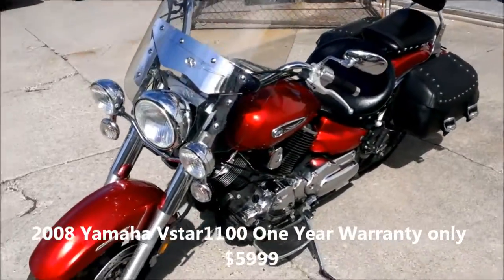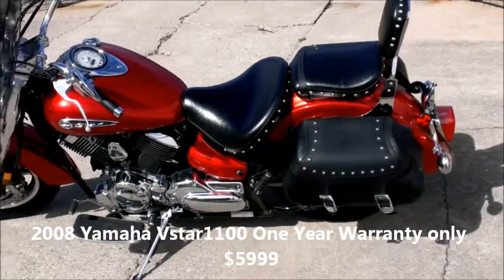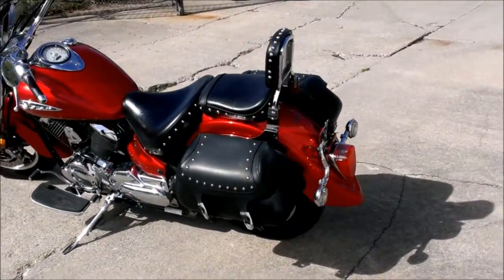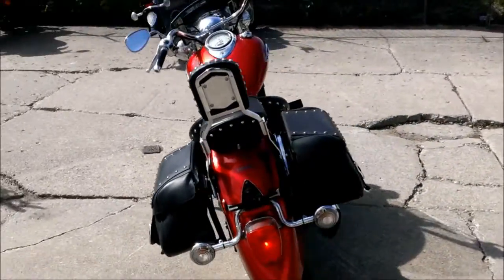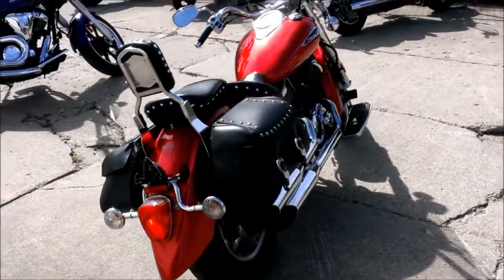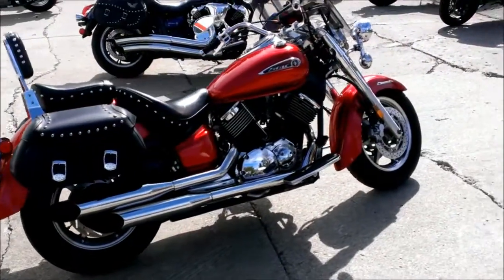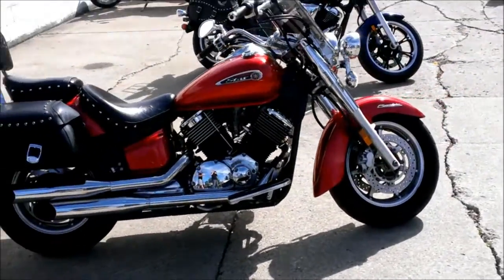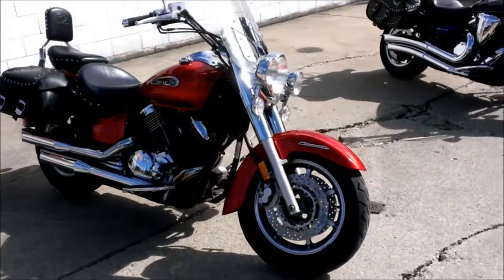2008 yamaha vstar 1100 for sale